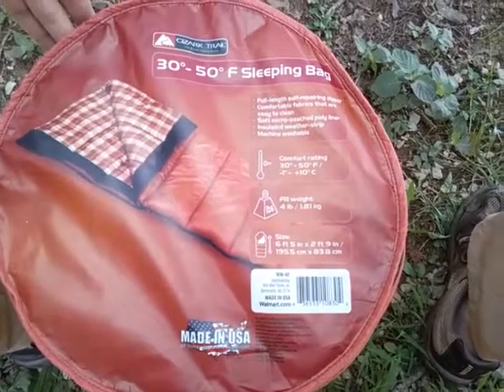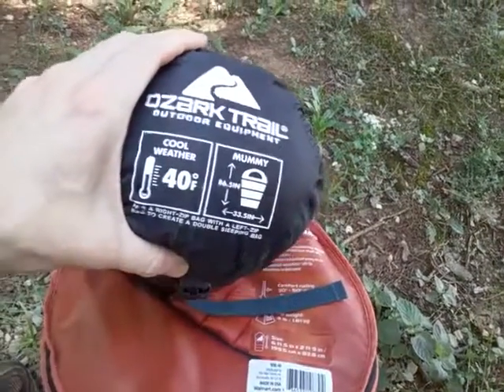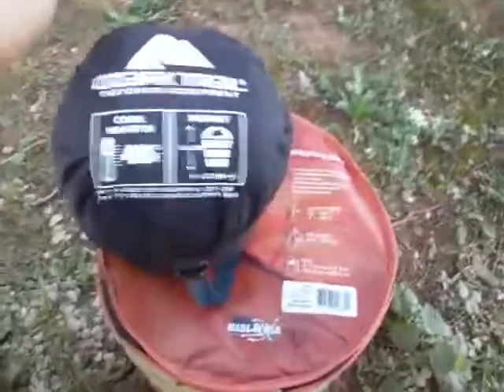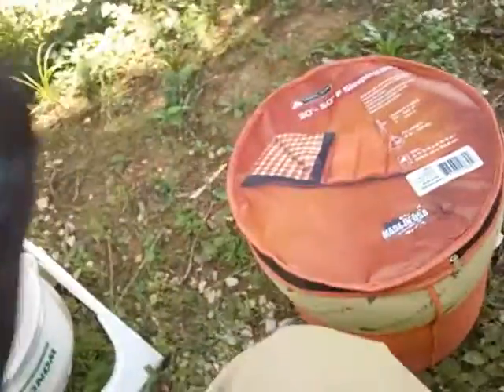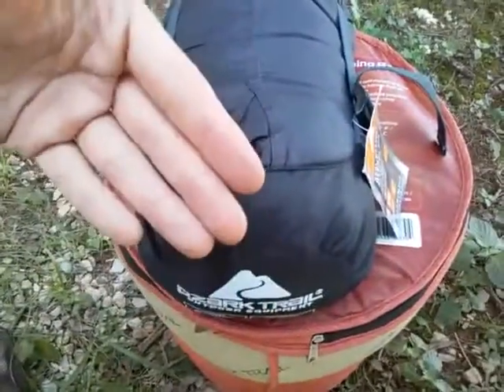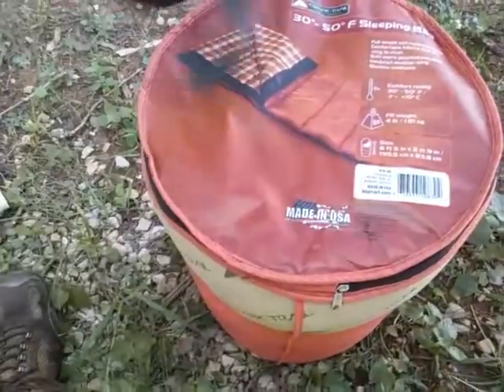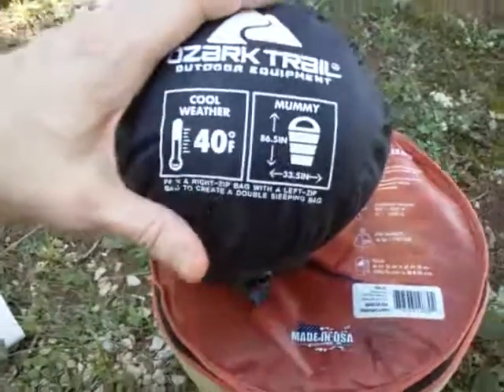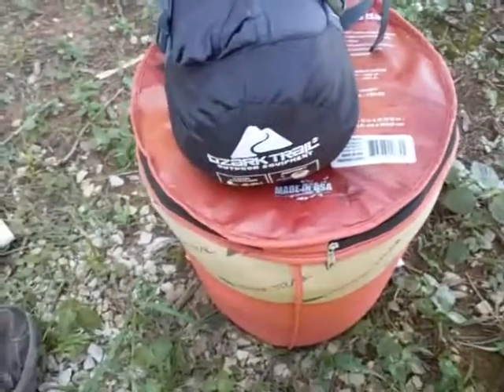Affordable Sleeping Bag Options - Keeping Warm - Camping Shelter Kit Gear - The Art of Prepping